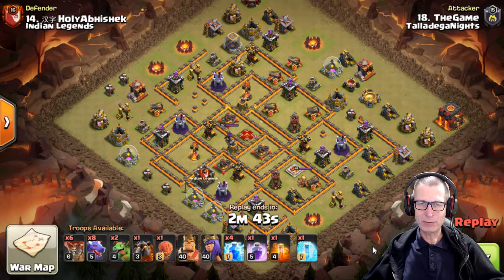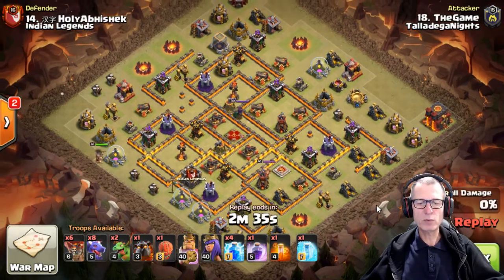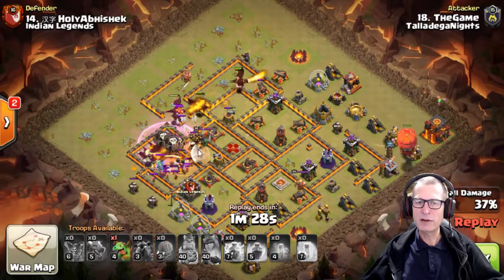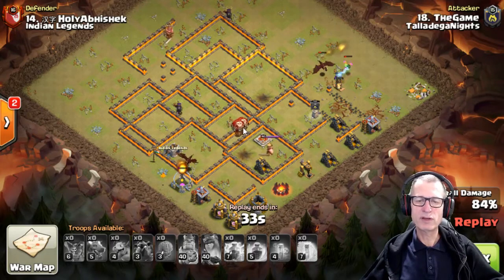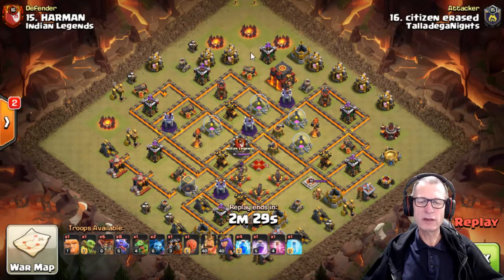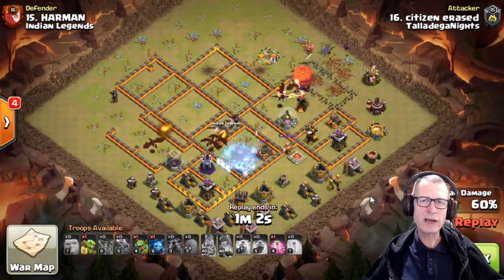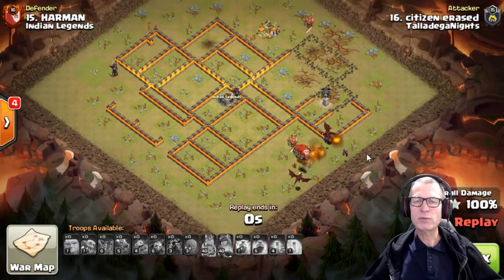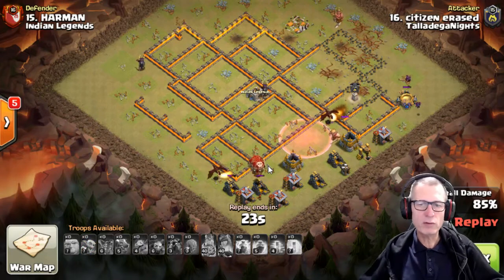"Double Zap Zap" TH10 "3 Star Strategy" - Clash of Clans